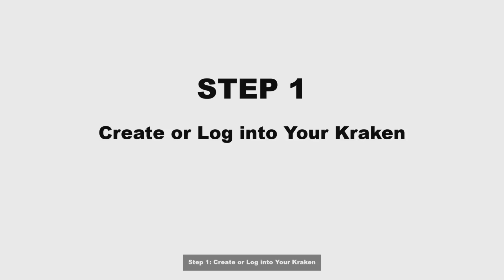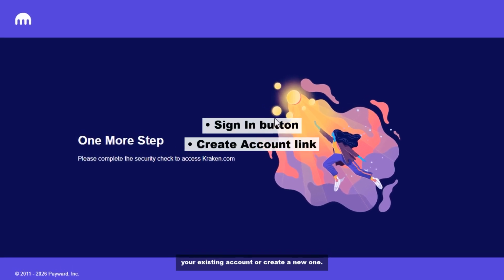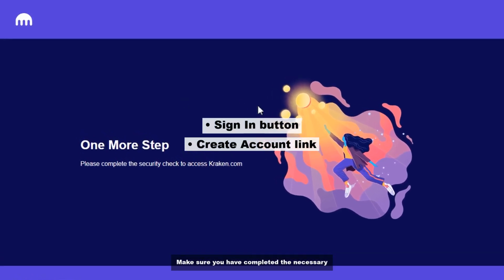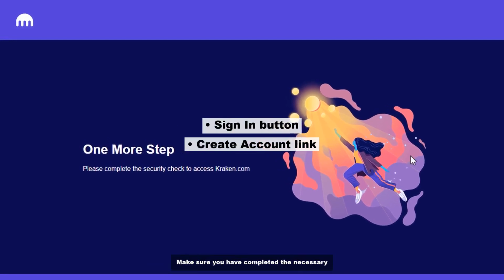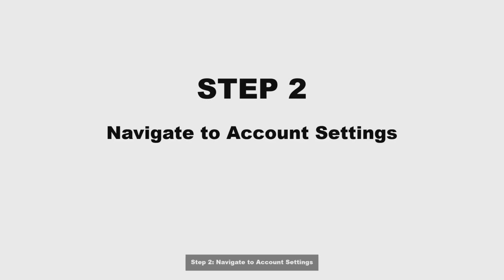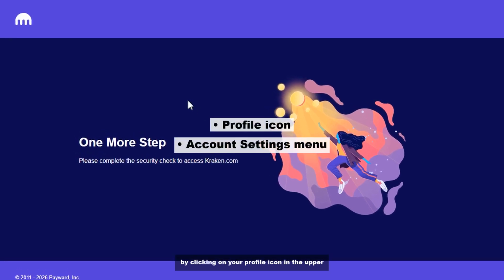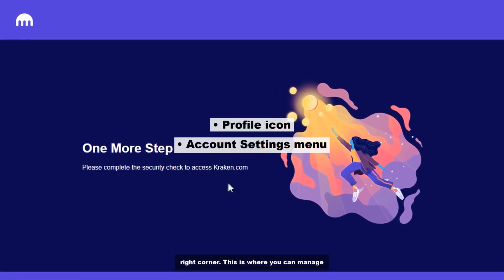How To Enable Derivatives Trading On Kraken 2026 (TRADING ENABLE)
In this video, we will guide you on how to enable derivatives trading on Kraken in 2026. Learn step-by-step how to navigate the platform and activate trading features for a better trading experience.